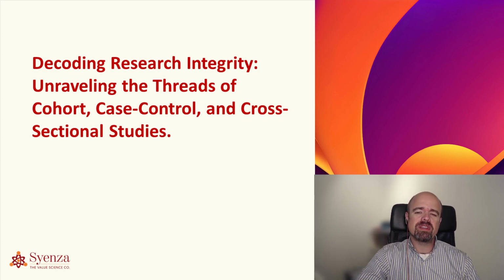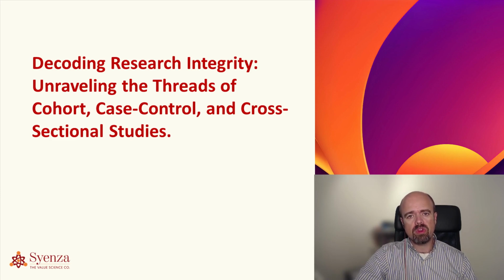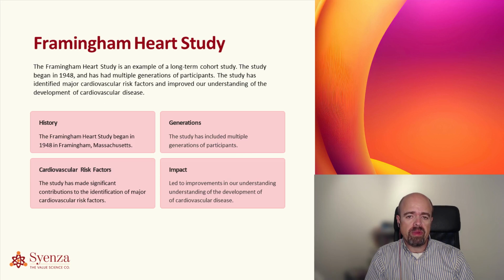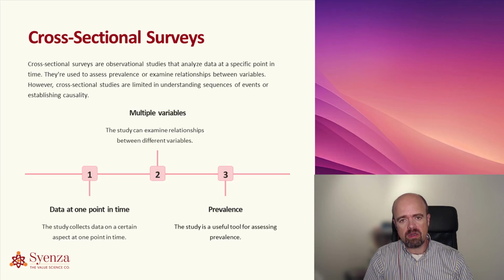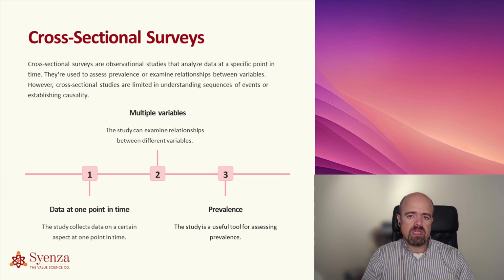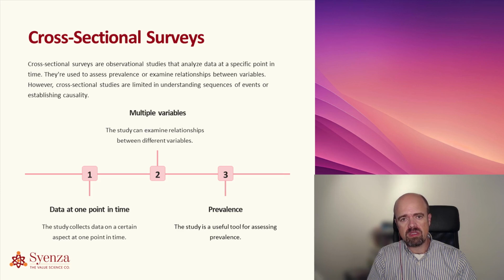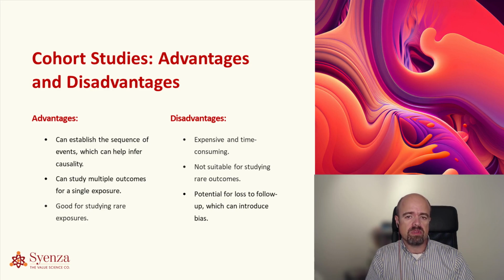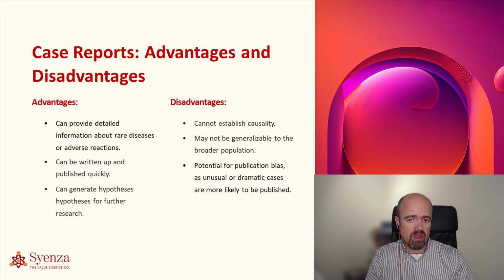Decoding Research Integrity: Cohort, Case-Control, Cross-Sectional Studies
🔍 Excited to share my latest video on Decoding Research Integrity!

In this week's video, I delve into cohort studies, case-control studies, cross-sectional surveys, and case reports. I discuss their unique characteristics, strengths, and limitations, and how they contribute to the ever-evolving field of evidence.

Join me to decode the complexities of these study designs and gain a deeper understanding of their role in science.